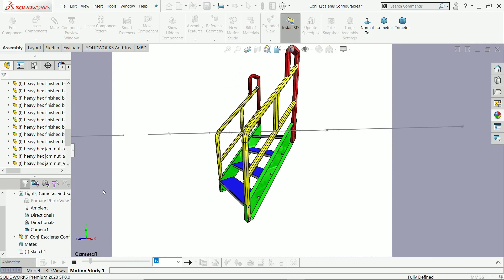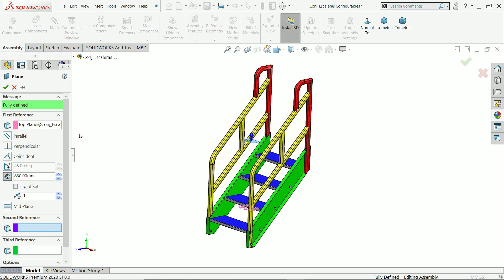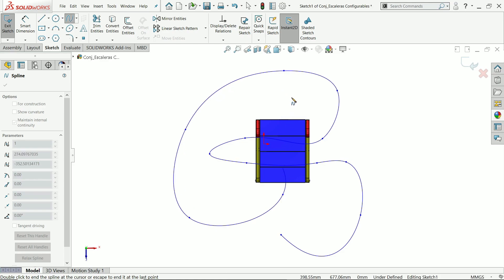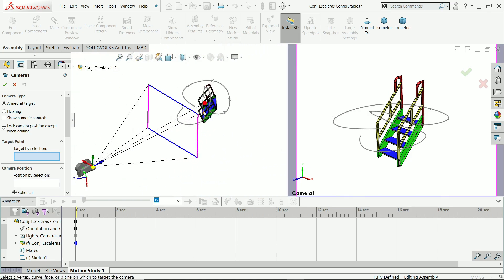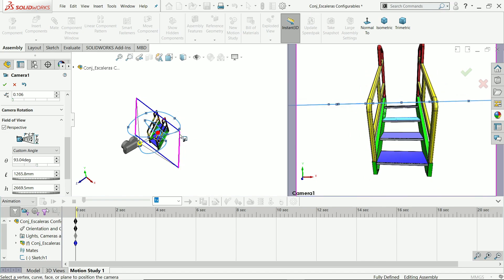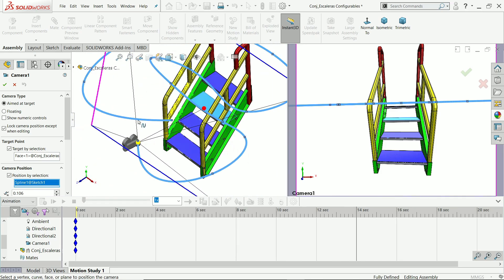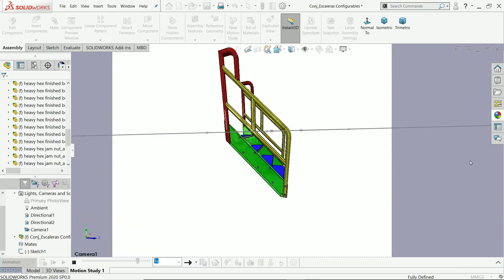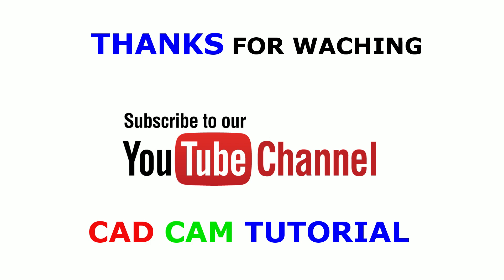How to make Walk Through Animation in Solidworks